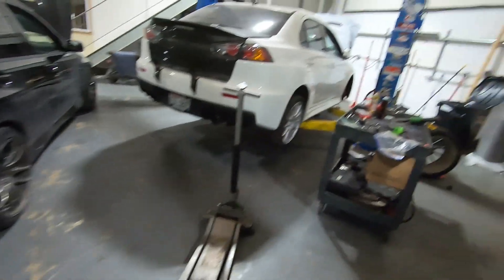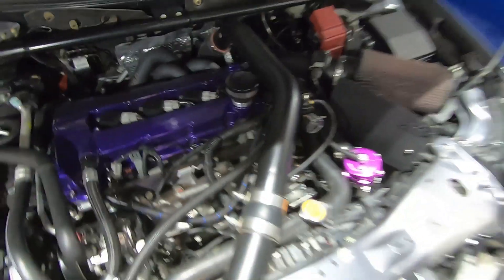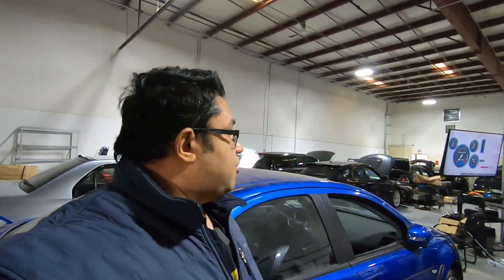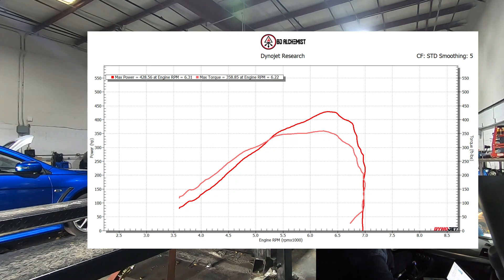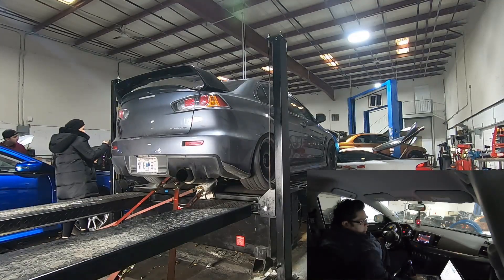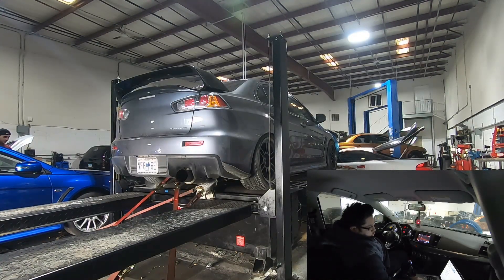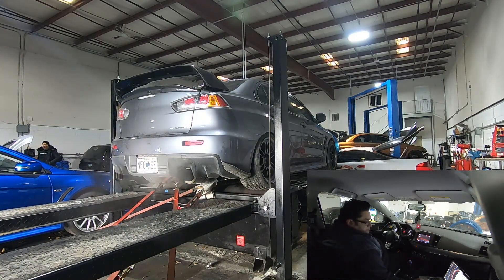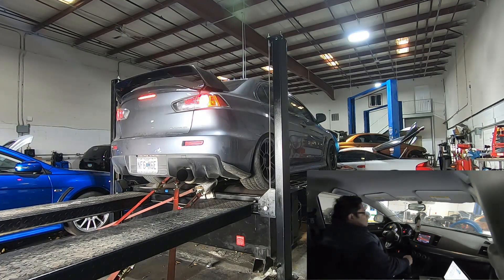EVO X Garrett GTX-3576 Gen 2, GSC S2 cams, Stock block , 93 , e85 Flex fuel dyno